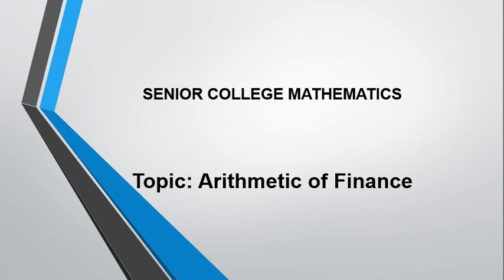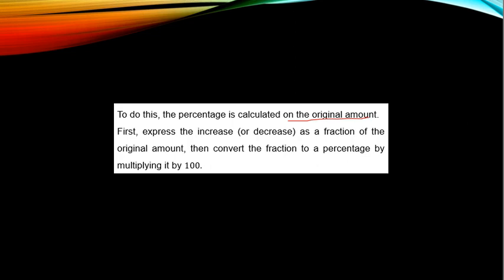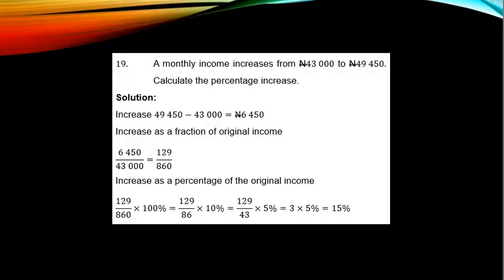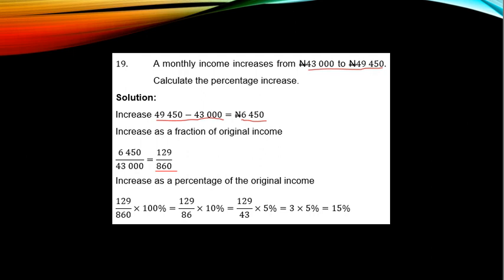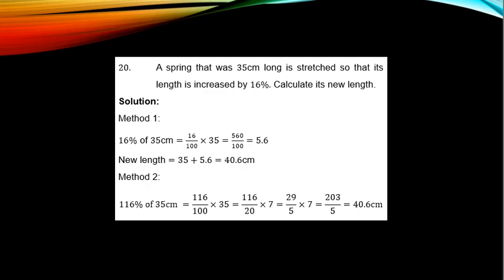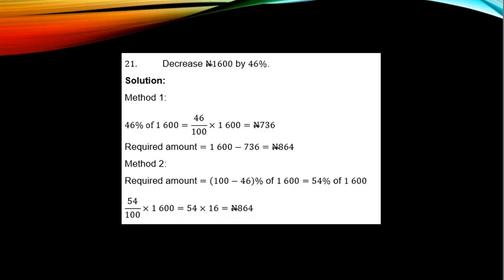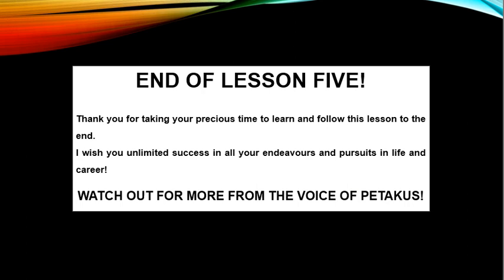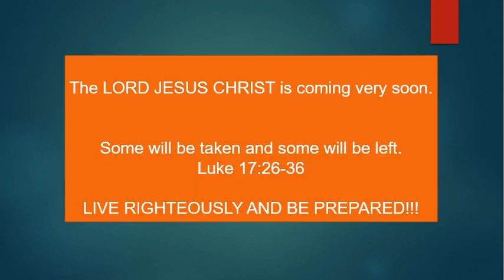Arithmetic of Finance|Percentage - Lesson 5of14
Arithmetic of finance , is a 14 lesson series of teachings. If you watch all the videos in the series, I tell you, you will have no problem in dealing with question from arithmetic of finance.
‎@Tambuwal Maths Class
‎@TabletClass Math
‎@Math and Science